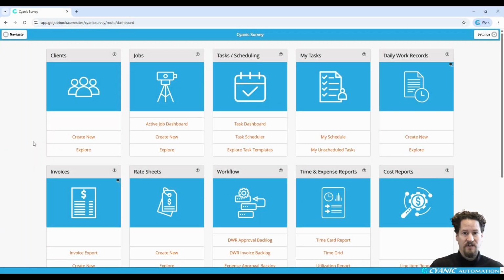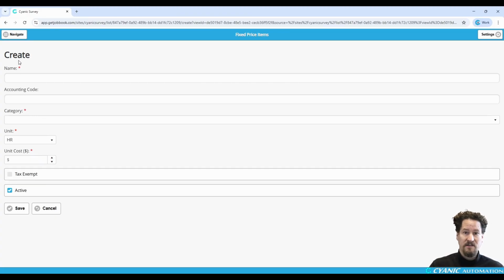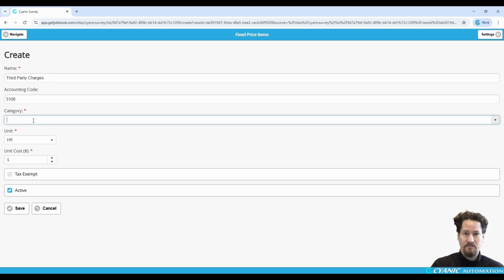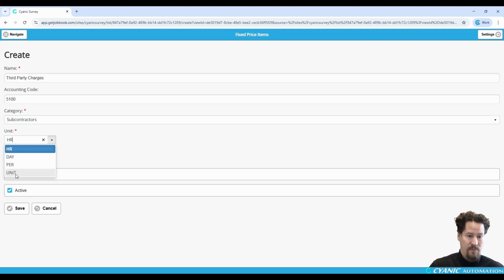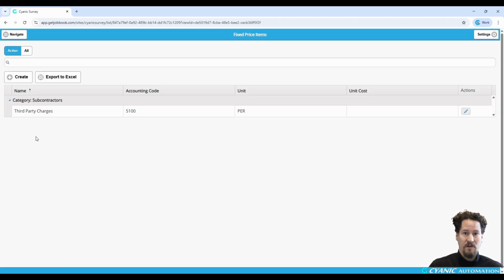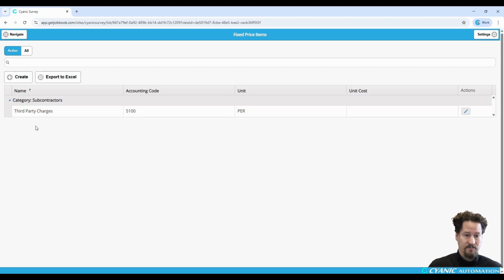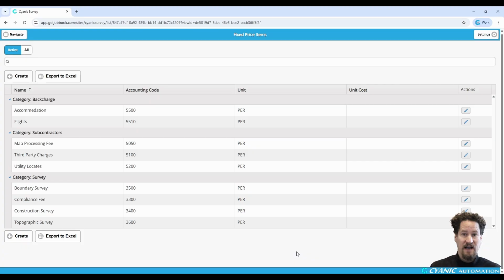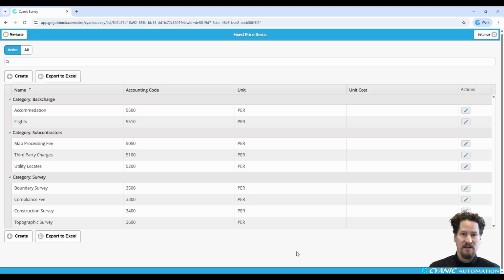Job Book Setup #6: Creating Fixed Price Line Items in Job Book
Job Book Setup #6 - *Fixed Price Line Items*
*Welcome back to the Cyanic Job Book Setup Series!*
In this video, you’ll learn how to create Fixed Price Line Items in Job Book. These items capture costs not tied to employee hours or equipment. Like subcontractor fees or third-party charges, and are essential for handling lump-sum or fixed-fee projects.

📌 What you’ll learn in this video:
• How to create Fixed Price Line Items step by step
• Key fields: Name, Accounting Code, Category, Unit, and Unit Cost
• When to use “Per” units and placeholder pricing
• How to activate, deactivate, and edit Fixed Price Line Items
• How Fixed Price Items differ from Labor and Equipment & Materials Line Items
• Where Fixed Price Items are used in Job Book (invoices and job setup)

By the end of this video, you’ll be able to use Fixed Price Line Items to handle subcontractor charges, lump-sum projects, and other non-labor costs with accuracy.

❓ How can my land surveying and engineering firm leverage job history for smarter bidding and project management?

✅ Unlock the hidden value of your project history with Job Book's powerful job database and mapping features.
Our system centralizes every project detail, creating a searchable archive of your firm's work and finally freeing your most valuable data from scattered *Excel* files and old server folders.
Instantly find past jobs by client, scope, or legal land description to create more accurate estimates for new bids, and leverage your institutional knowledge like never before.